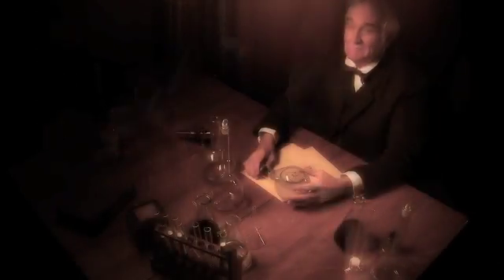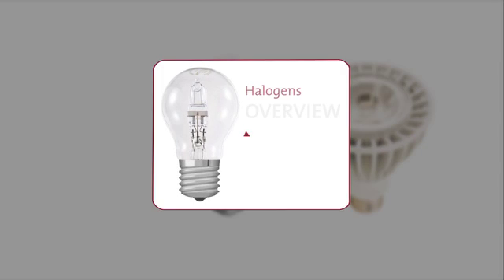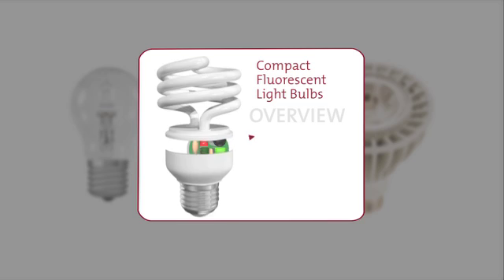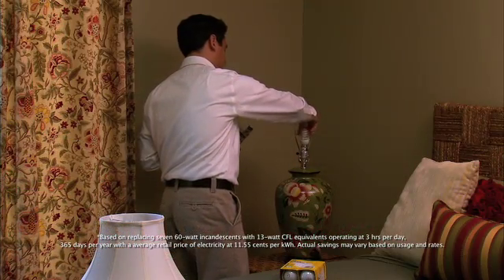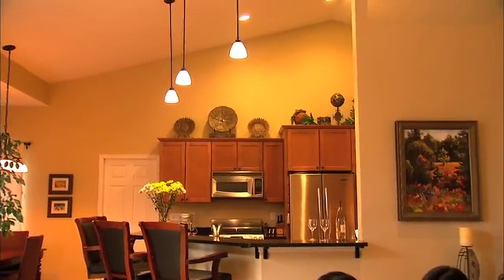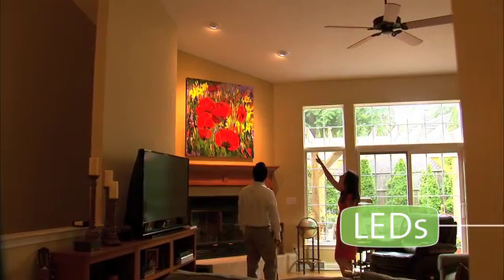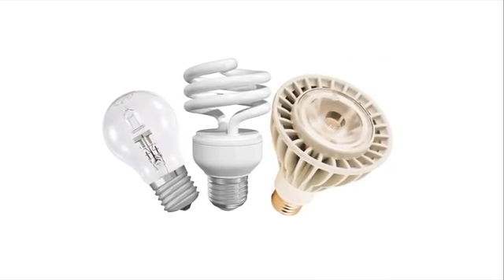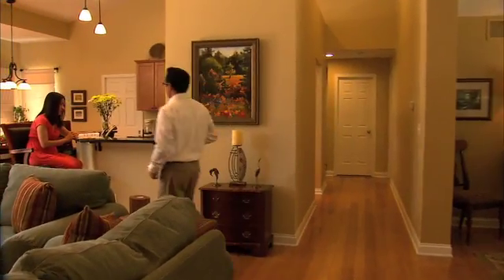A Bright Future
Halogens, CFLs and LED technologies all offer lighting performance improvements over Edison's incandescent light bulb.  Learn more about these technologies.